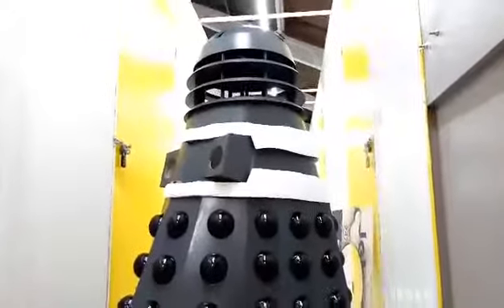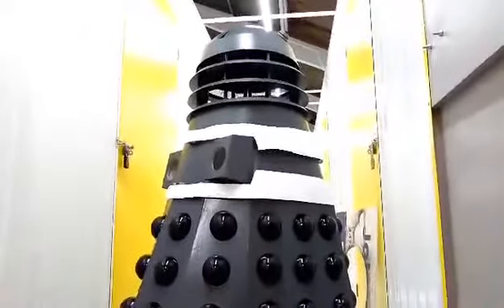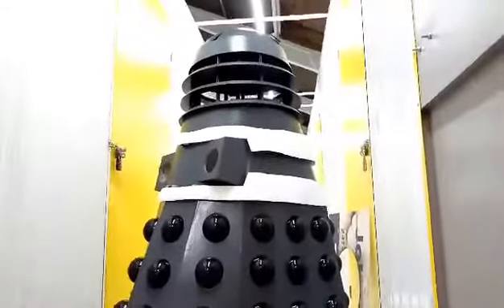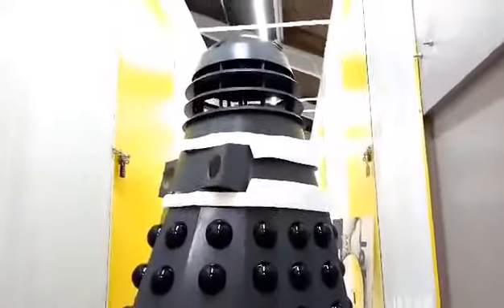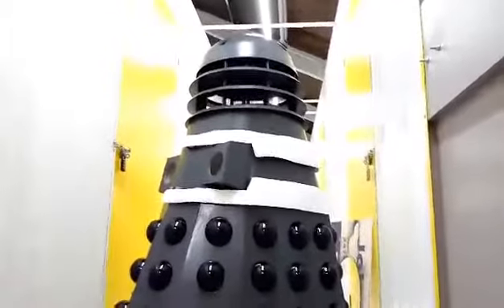Jay Groovara's Dalek Build 81